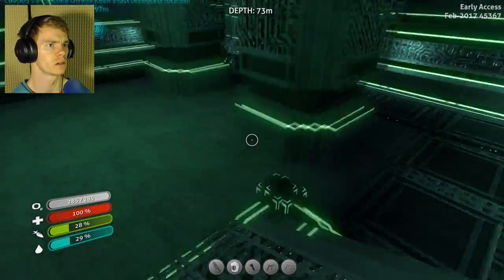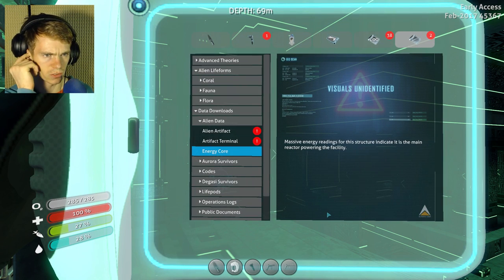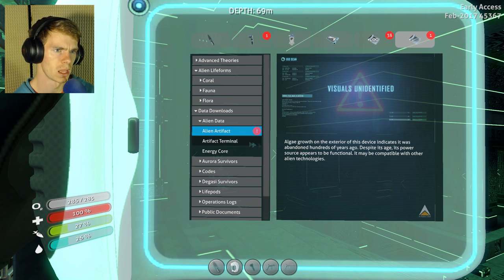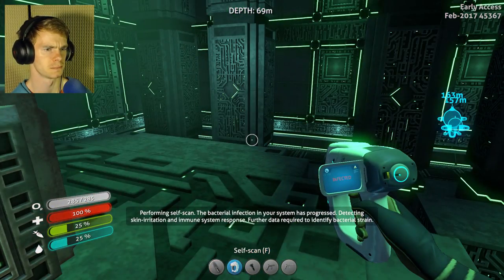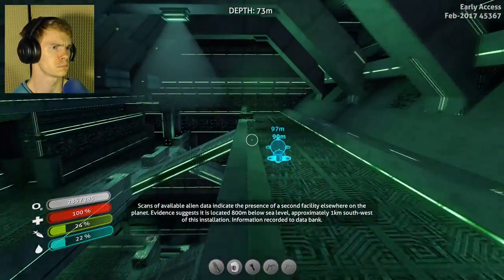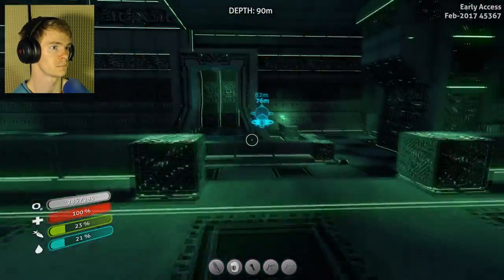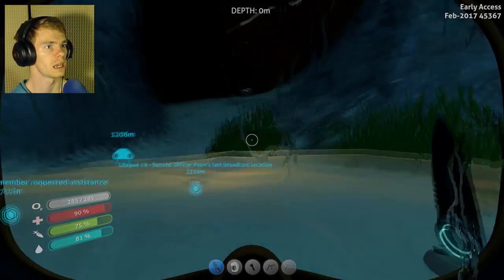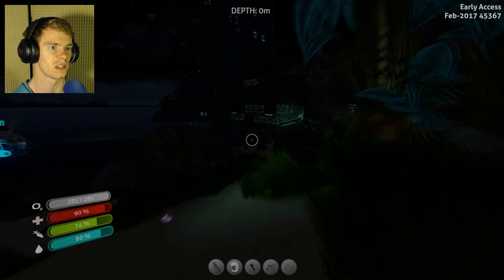Docking my Cyclops! | Subnautica | Eps. 21